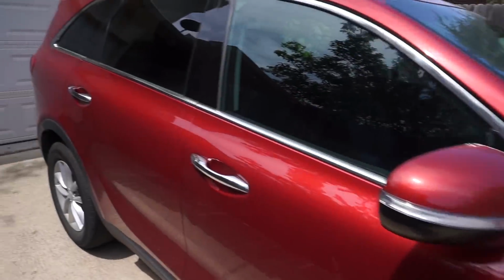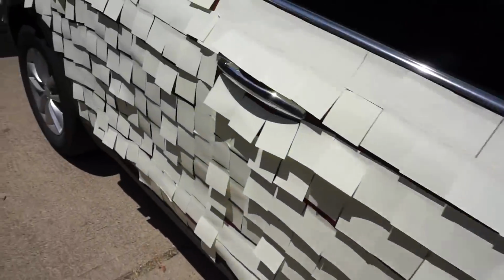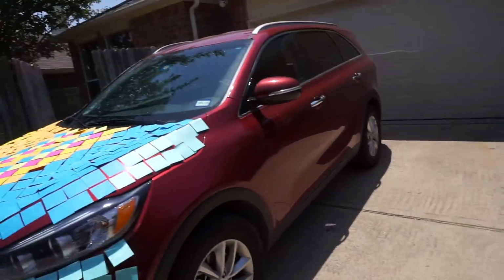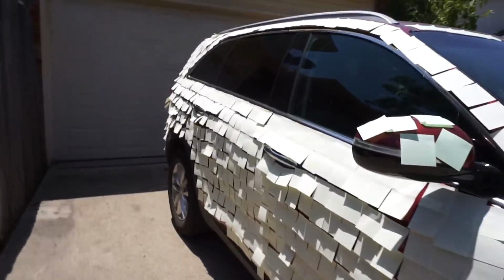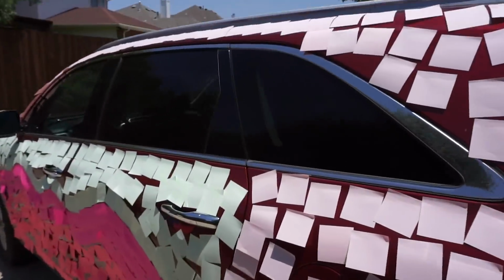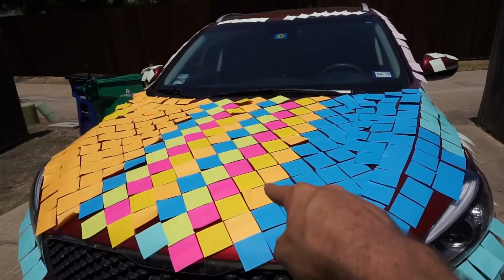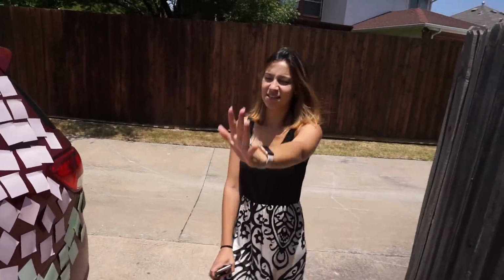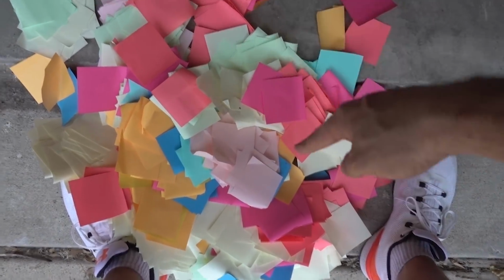PRANKING MY WIFE WITH STICKY NOTES ON CAR! (Start of Husband Wife Prank War?!)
New To Our Channel?

Send Us Stuff:
Josh and Cassie

Josh Horton is a gold medalist in the world championships of juggling. He's been featured on The Ellen DeGeneres Show, Steve Harvey, and ESPN. Josh performs professionally at corporate functions and corporate events. Josh was inspired by Dude Perfect, Brodie Smith, and Legendary Shots to start juggling trick shots which quickly grew his social media following. This YouTube channel focuses on setting or breaking Guinness World Records!